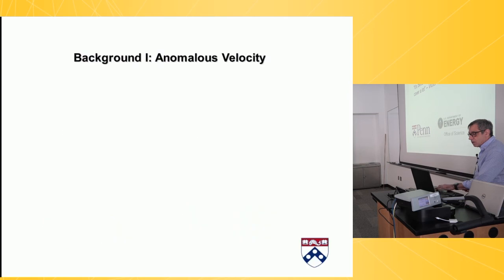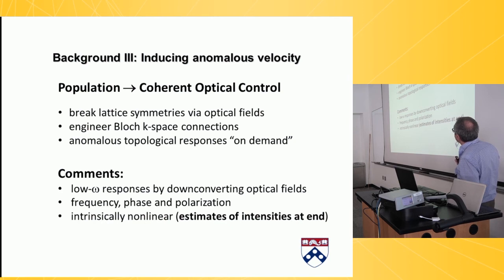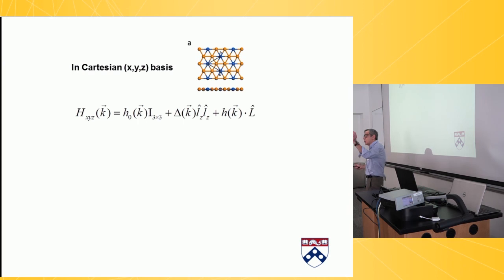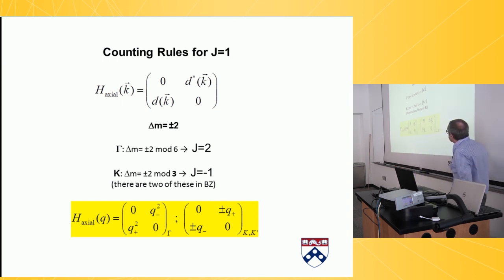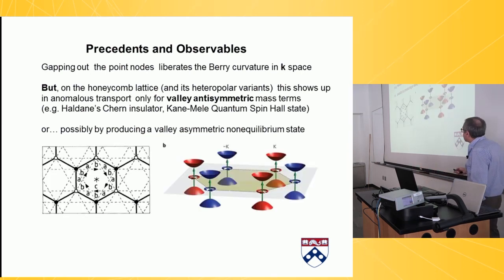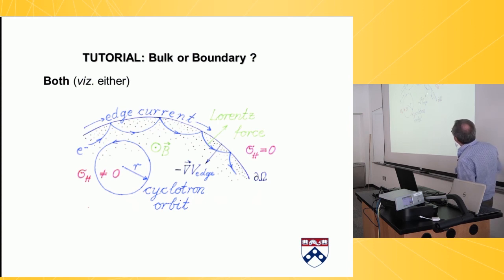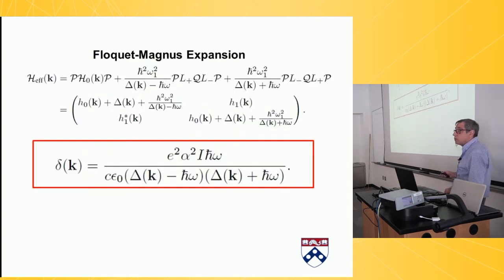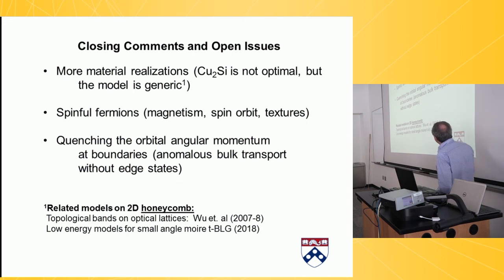2D Material Workshop 2018: Theory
2D Materials Theory: Eugene Mele, University of Pennsylvania